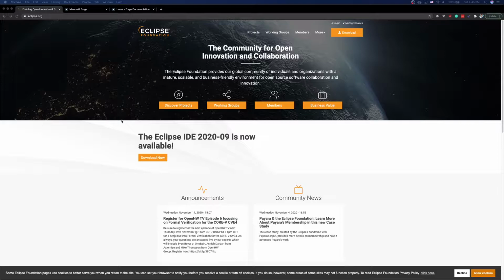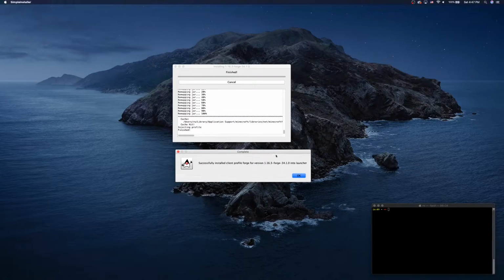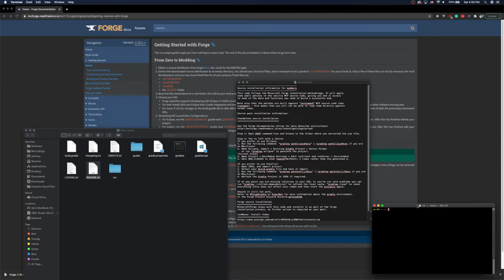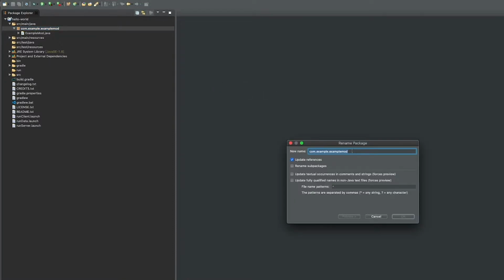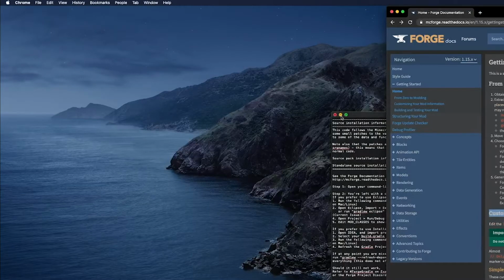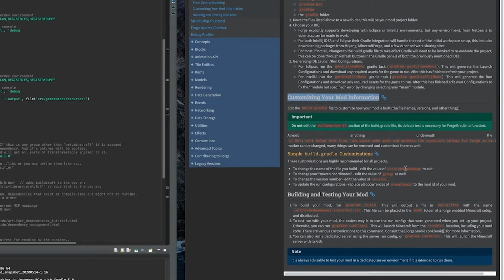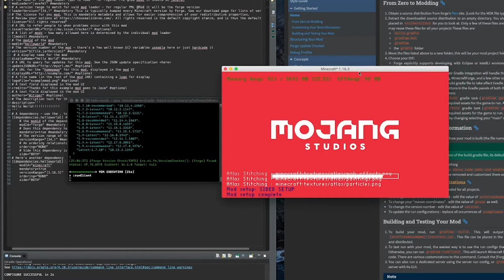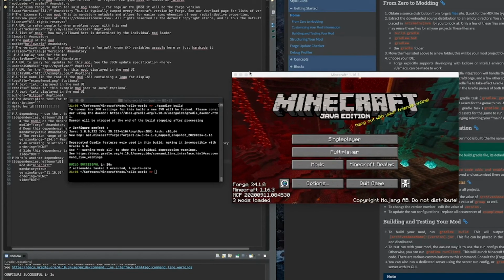Create a Minecraft Forge Mod in 2022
2020
2021
2022
2023
How to Create a Minecraft Forge Mod in 1.16!

Ever wondered how to create a mod in Minecraft? In this video, I go over the setup process for getting a Hello World Forge mod setup and running within Minecraft. If you have any questions or comments, please leave them below and I will do my best to answer them!